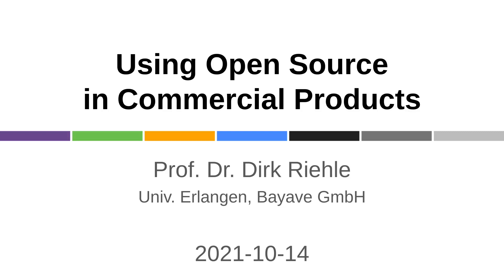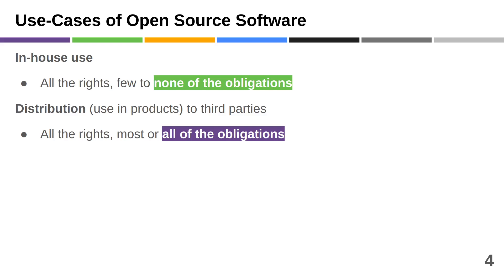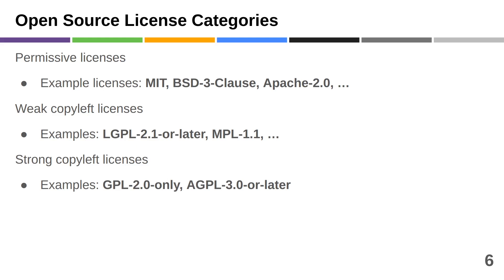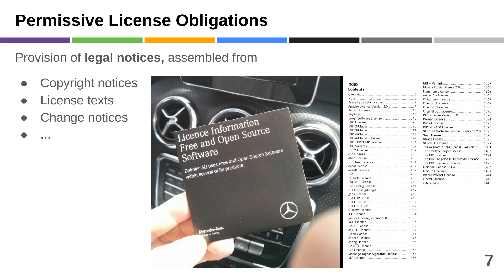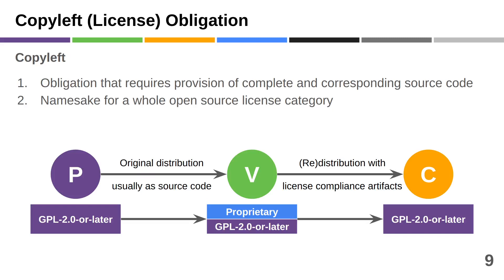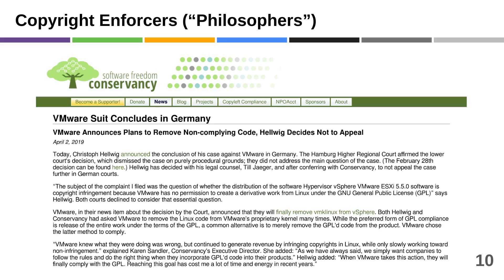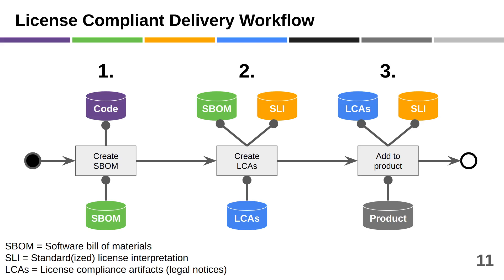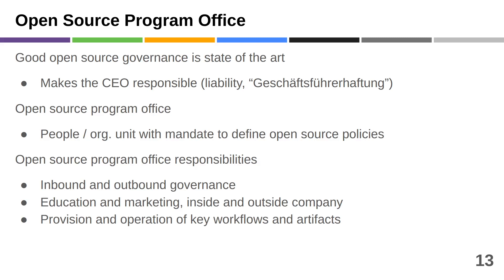Using Open Source in Commercial Products (2021-10-14)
A 15min. video on the challenges of using open source in commercial products and how to do it right.